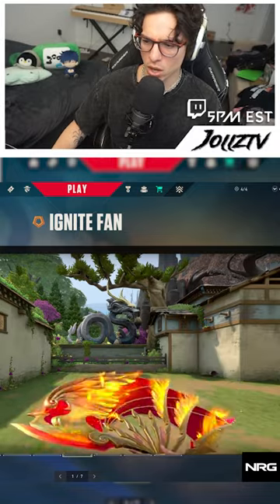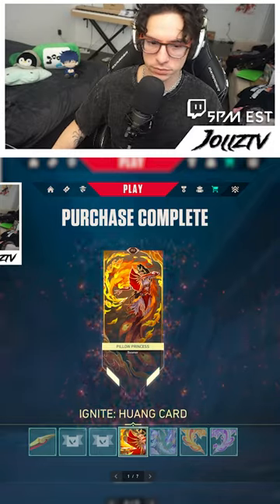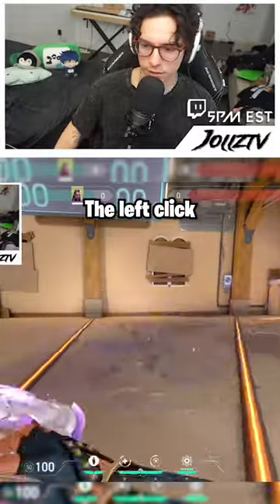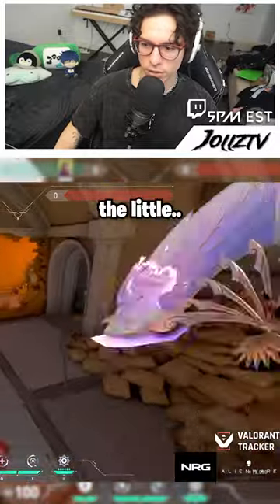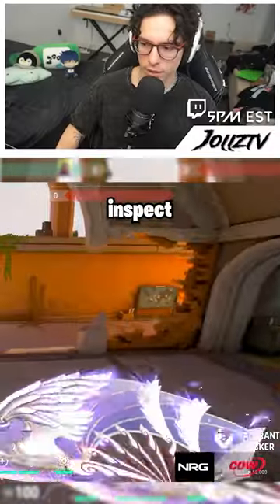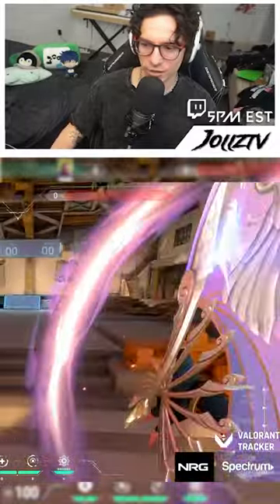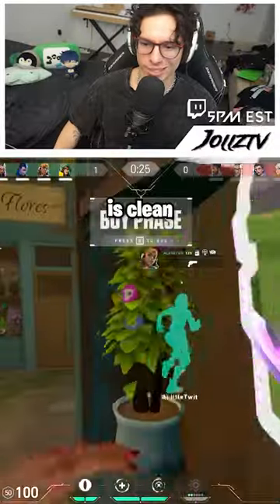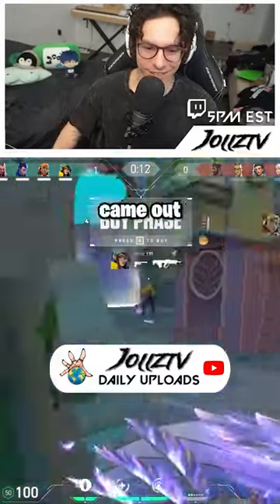the new valorant knife is bing chilling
🌎 👇 WORLD DOMINATION STARTS HERE 👇 🌎

📸 Face Cam
🎥 Mouse Cam